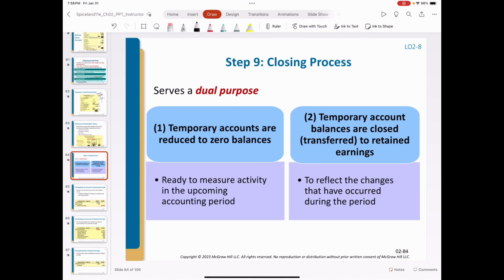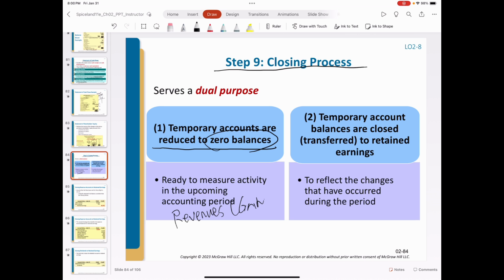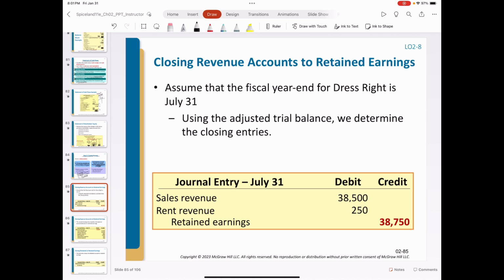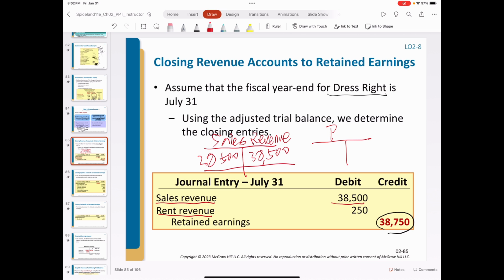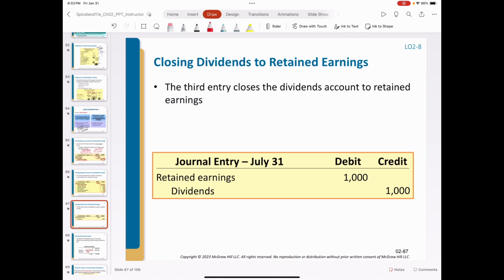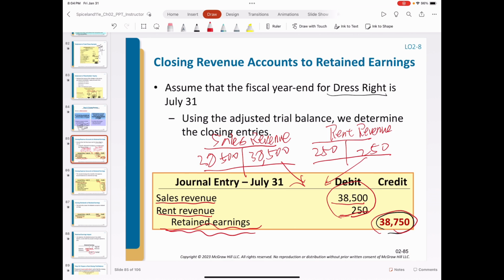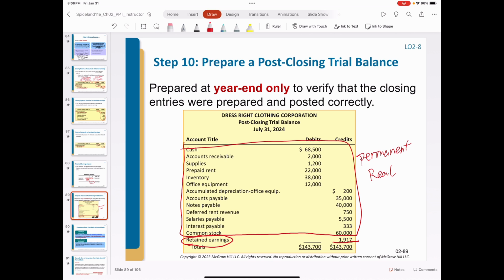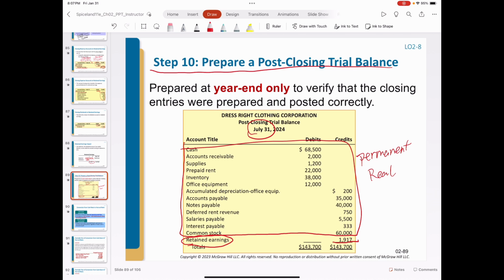Chapter 2 84-89 Closing Entry and Post-Closing Trial Balance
Closing Entry; Post-Closing Trial Balance